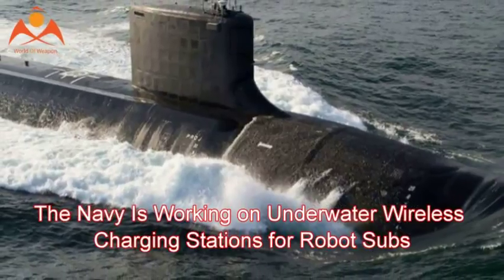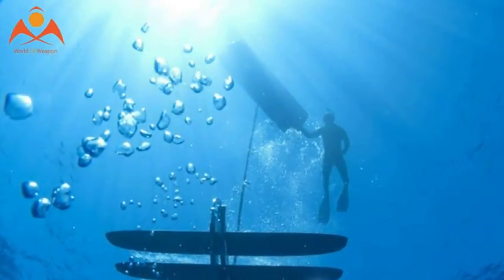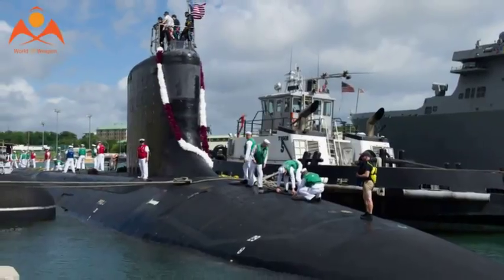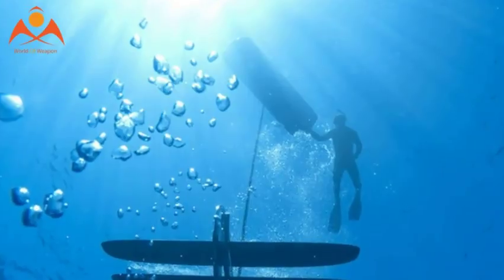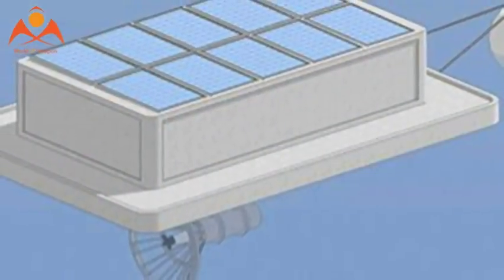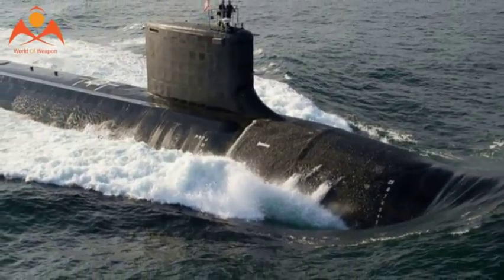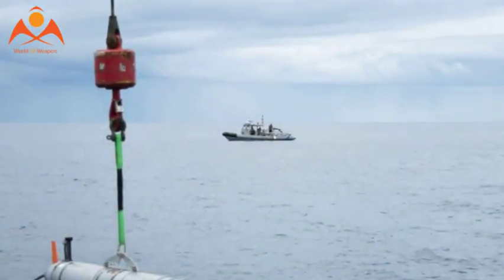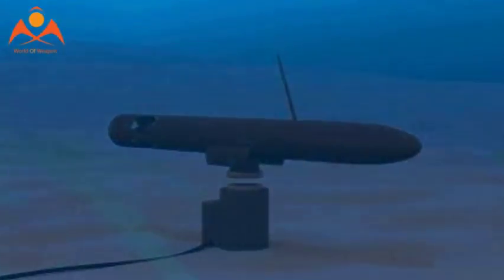The Navy Is Working on Underwater Wireless Charging Stations for Robot Subs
The U.S. Navy is developing an underwater charging station for its unmanned undersea vehicles. The technology, which does away with cables, will make it easier for drones to recharge at sea.

Wireless charging technology, also known as inductive charging technology, was pioneered commercially for smartphones and tablets. It involves simply setting your phone down on a flat charging mat. Wireless chargers emit an alternating magnetic field, which induces an alternating current in a receiver coil in the device. However, wireless charging hasn't become universal thanks in part to its relative slowness versus using a wired charger.